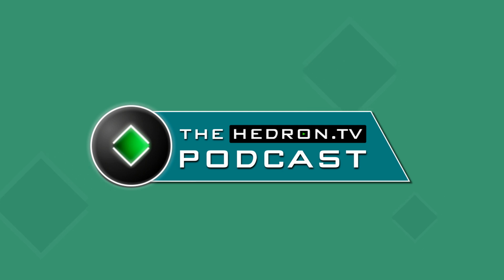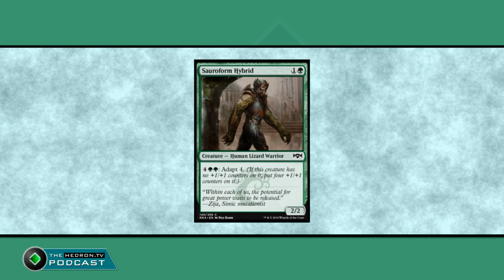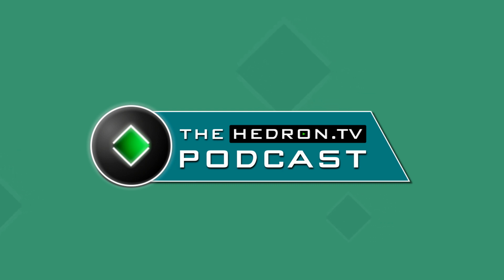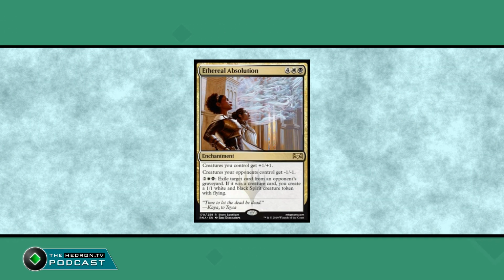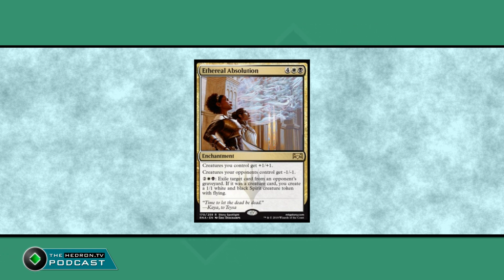Podcast 02 - Sealed Deck Building - MTG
A new MTG set has been released, and lots of competitive events will feature Limited as the main format. Manuel C. Rossi sits down with Joshua Bausch from team Phoenix: New Dawn to discuss the fundamentals of sealed deck and more.

INDEX:
00:00 Intro
01:35 What is Sealed Deck?
06:26 Sealed Deck Building
26:35 Sideboarding in Sealed
42:54 Preparation and playtesting
49:19 How to deal with a poor pool

MAGIC: THE GATHERING® is a trademark[s] of Wizards of the Coast. For more information about Wizards of the Coast or any of Wizards' trademarks or other intellectual property, please visit their